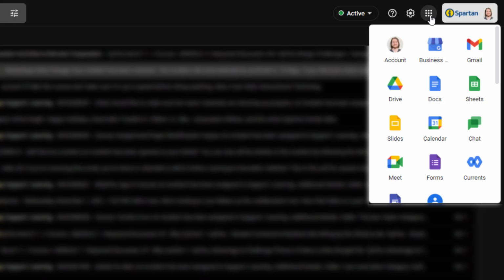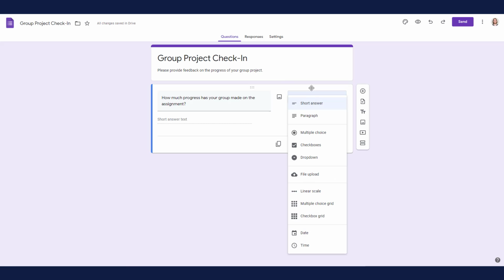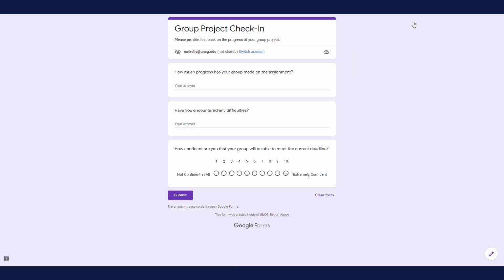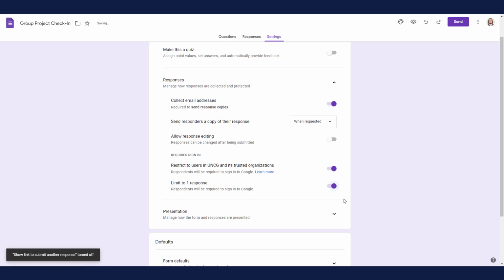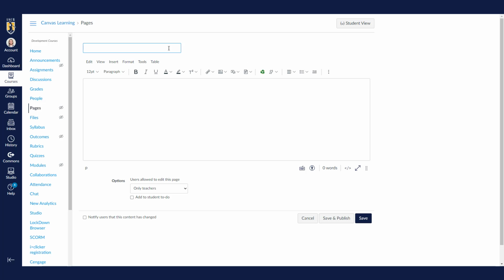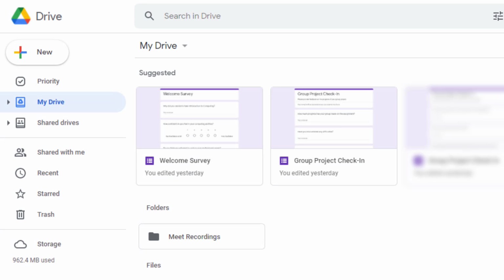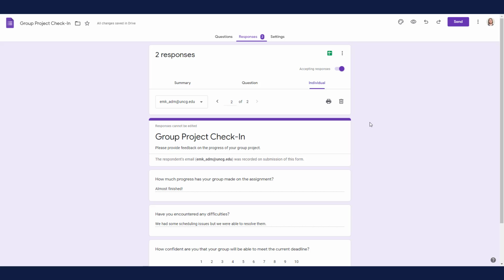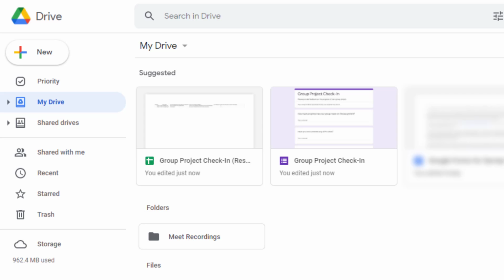Canvas: Google Forms for Surveys